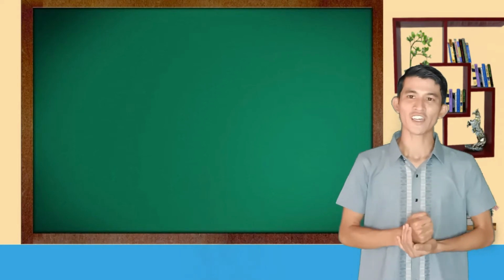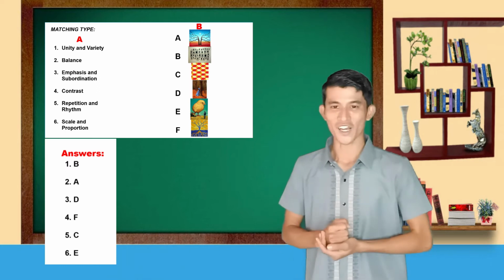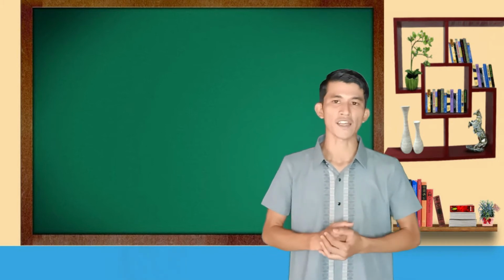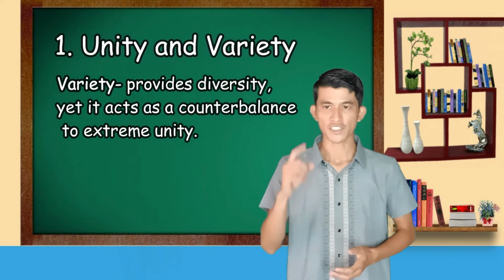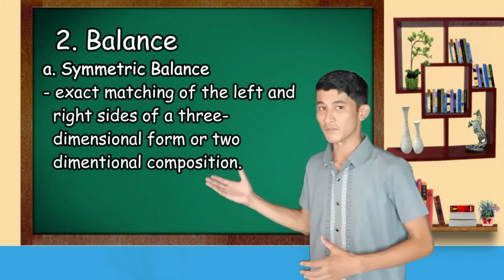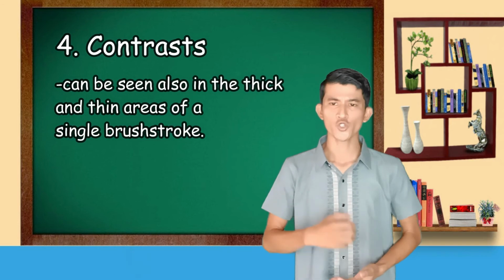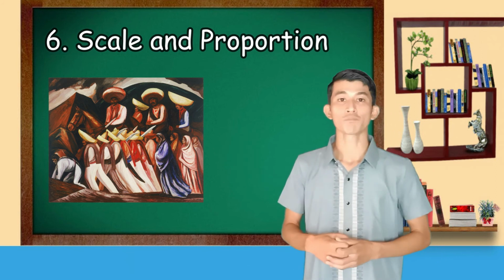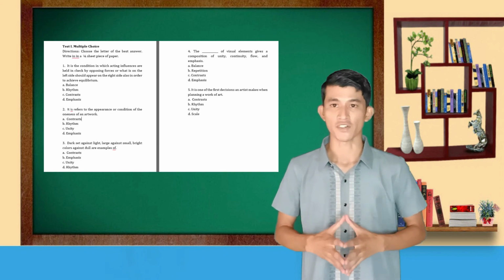Audio-Video Lesson (Minor Subject)_Educ 402 | Tabontabon | BTLED-IA-4B